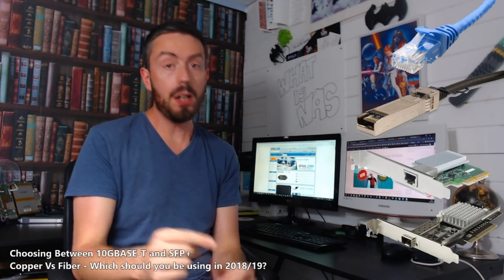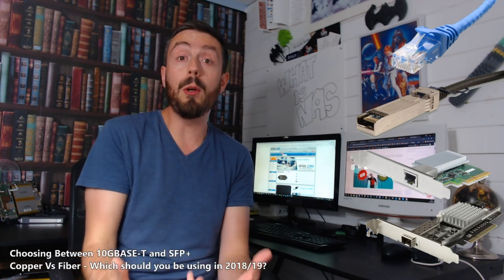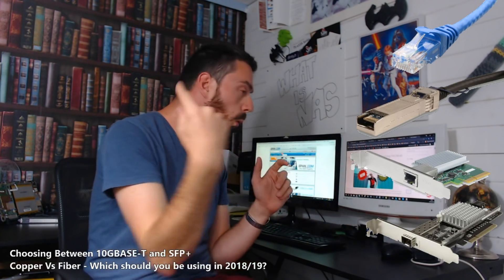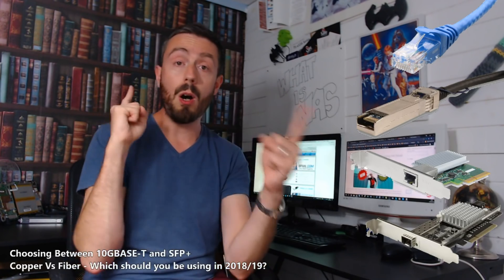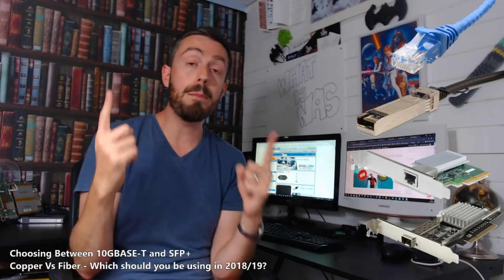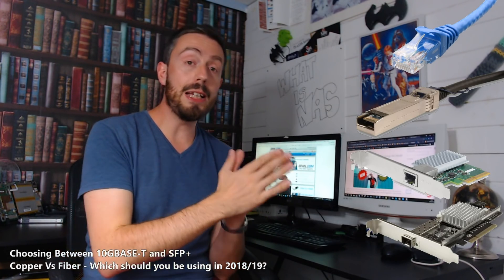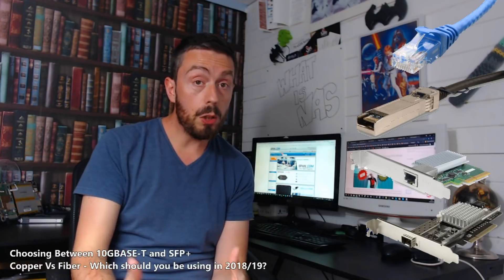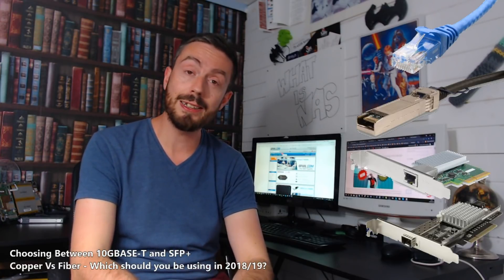Choosing Between 10GBASE-T and SFP+ - Which is Best for You?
This description contains links to Amazon. These links will take you to some of the products mentioned in today's video. NAS Brands in 2021 – Which One Should You Choose?

Are you interested in all things data storage? Perhaps you are a Mac user and want to know if this NAS, DAS, Cable or Drive will work for you? That is where SPAN and Robbie can help. For over 20 years SPAN has been helping companies and individuals worldwide with their digital archive and storage needs. Alongside that Robbie (Robert Andrews if you want to be delightfully formal) has been spending the last few years keeping you up to date on all things data and won't shut up about it!